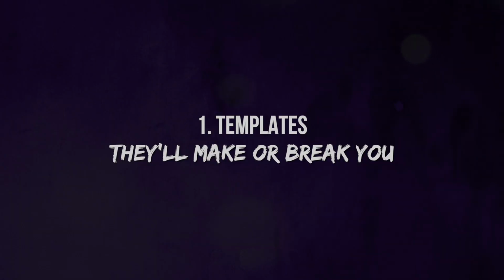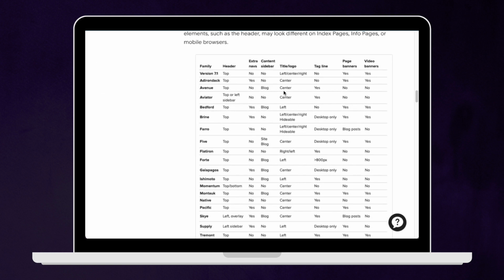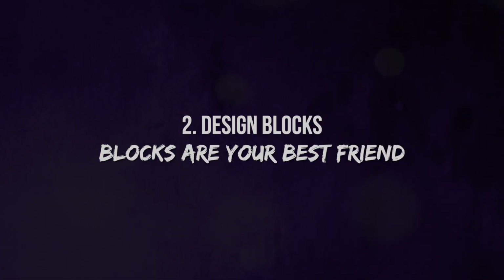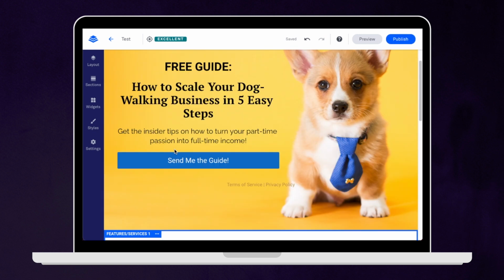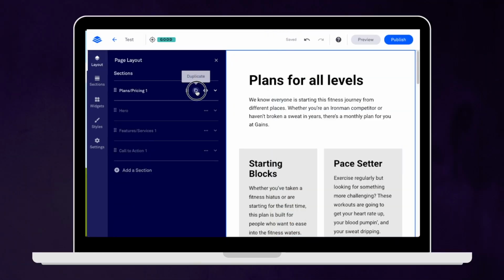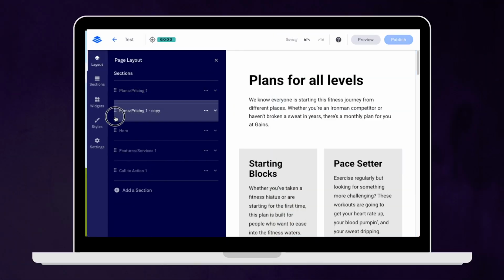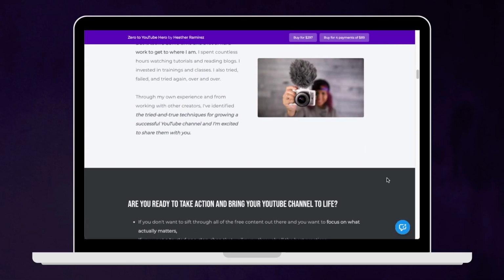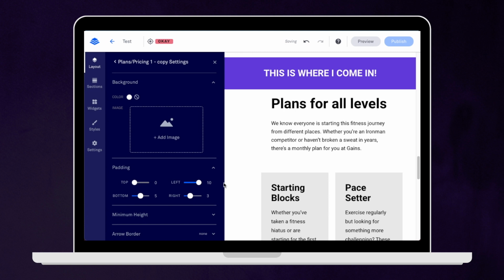SQUARESPACE vs LEADPAGES - Best Landing Page Builder Review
Need to build a sales page or a landing page? If you're deciding between Squarespace vs Leadpages, this video is for you!

🟣 TIME MARKERS —
0:00 Squarespace vs Leadpages
1:26 Website Templates and Themes
3:19 Designing and Building a Website
5:37 Editing in Squarespace vs Leadpages
7:53 The Best Sales Page Editor is…

HeatherJustCreate is my corner of the internet. Want to build your corner of the internet on YouTube too? Check out my FREE workshop, 5 Steps to Jumpstart Your YouTube Channel,

🟣 MEET MY HUSBAND TOM —

🎙 We have a weekly livestream podcast called The Couple’s Table which we stream on this channel! You can also listen to the podcast wherever you get your podcasts. Join us for better or worse, richer or poorer, in sickness and in health, so long as we both shall live!

Rev.com for getting ACCURATE captions for your YouTube videos QUICK. Use this link for $100 off

TubeBuddy is a YouTube sidekick that helps me with video SEO, data analysis, and channel management.

Sony ZV-1
Canon M50
Rode VideoMicro
Samsung External Solid State Drive
JOBY GorillaPod w/ Ball Head Bundle
Standing Tripod
Blue Yeti Microphone
Colored LED Flood Lights
Lighting Softbox

🟣 MY FULL EQUIPMENT LIST ON AMAZON —

Hi! I'm Heather Ramirez, YouTube Certified coach and digital content creator! In April 2016, I quit my job to start my own business promoting digital literacy, all while documenting my journey on YouTube. It was the most terrifying decision of my life, but now I make a living doing what I love, I’m able to help people all around the world, and I also met the love of my life!

I had no idea that any of this would happen but that’s the magic of YouTube. Your story can make a real, positive impact on someone else which can open up limitless opportunities. Your hobby, your passion, your unique experience is worth sharing. You just have to be willing to share it!

You have a story worth sharing.
HeatherJustCreate is a note to myself to JUST CREATE MORE!